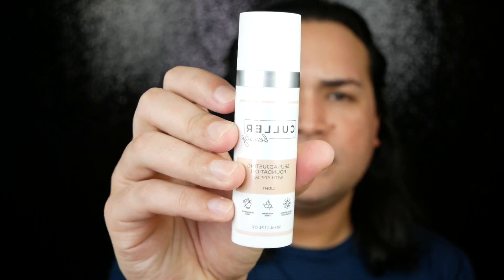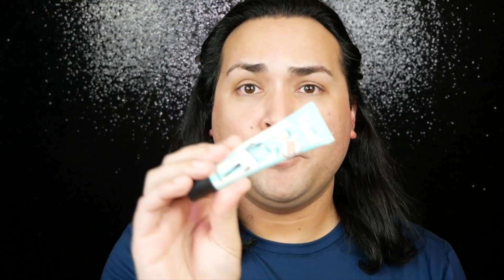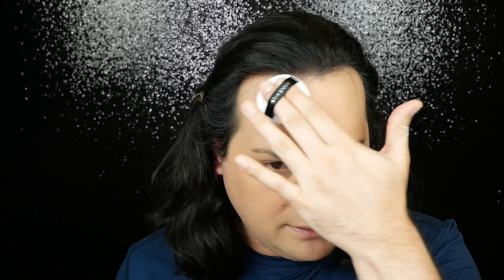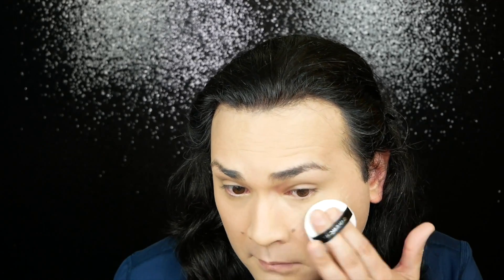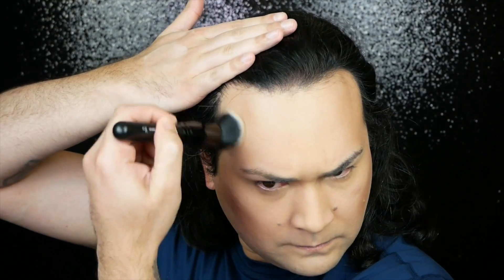CULLER BEAUTY SELF-ADJUSTING FOUNDATION REVIEW!!!!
Hey Guys! I tested Culler Beauty's self adjusting foundation. This foundation goes on white and turns into your right shade when blended.